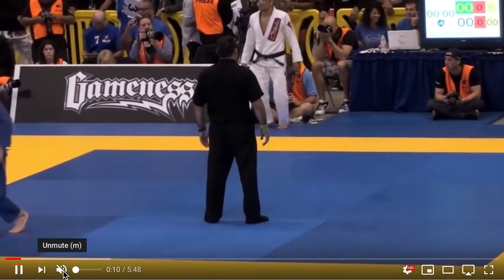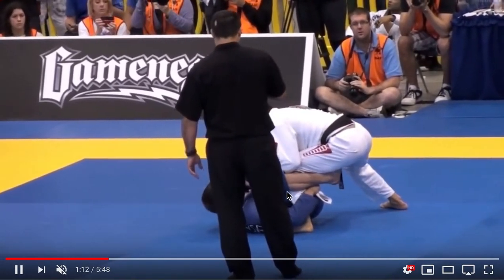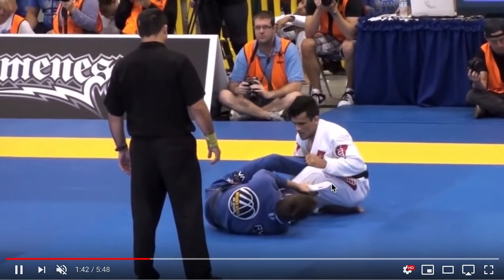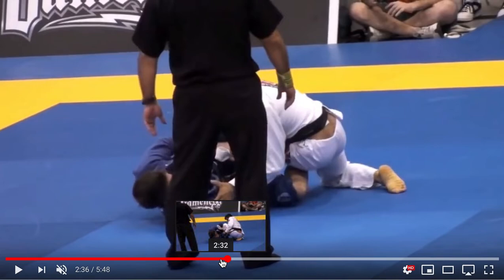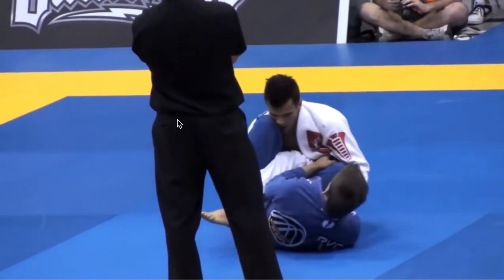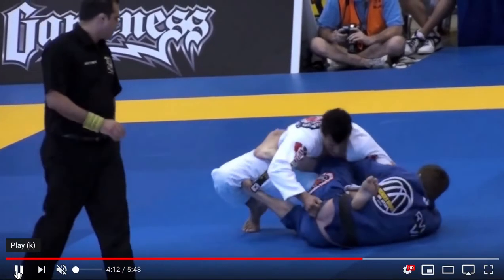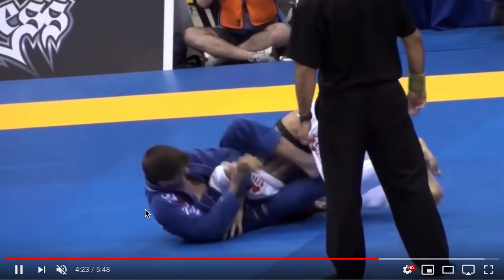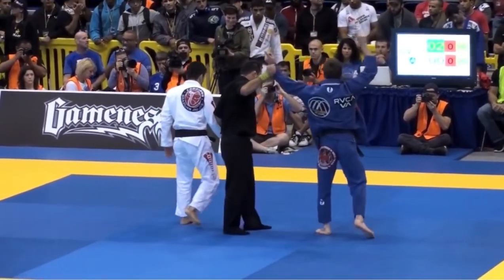Rafa Mendes vs. Cobrinha Breakdown by Alex Ecklin /Masterskya Brooklyn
Hey everyone,

Like many others, I am a huge believer in studying tape and fights. I personally watch probably 70/80% of matches and 20/30% of instructionals.

This is a classic matchup between two featherweight legends. Rafa Mendes and Cobrinha.

Some key points:
- Cobrinha is a pressure passer and shorter and stockier than Rafa. Rafa strategized to use distance and lapel guards to keep Cobrinha away.
- Rafa created an angle to threaten Cobrinhas back by passing the leg that he was controlling over to the opposite hip.
- Cobrinha had two points of balance, his left arm and left leg. Rafa was able to kick out his left leg, and as he came up it was too difficult for Cobrinha to stop the sweep with his arm alone.
- On the come up, Rafa set up a leg drag right away and pressed his left knee downward as he pummeled his left foot inward to stop any counter attacks. As Cobrinha tried to frame away, Rafa leaped over and turned the frame into an armlock.
- Cobrinha refused to tap, and Rafa used a double wrist grip to hyperextend the elbow over the inside hip.

@vandamann (my partner at Masterskya and head of Masterskya Films)